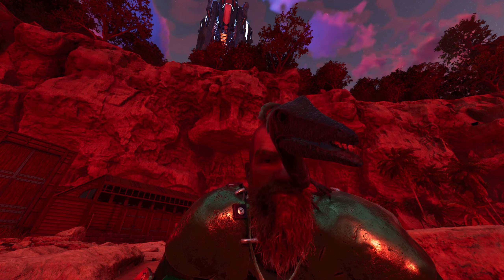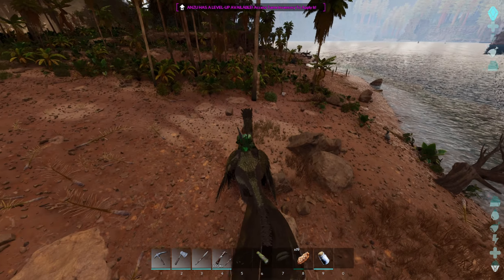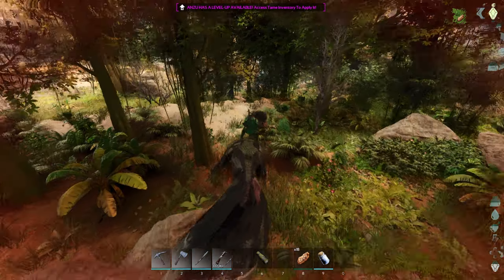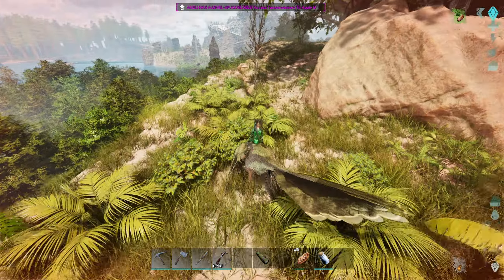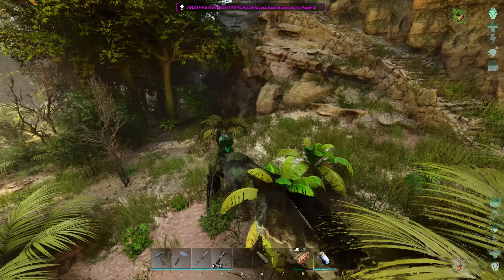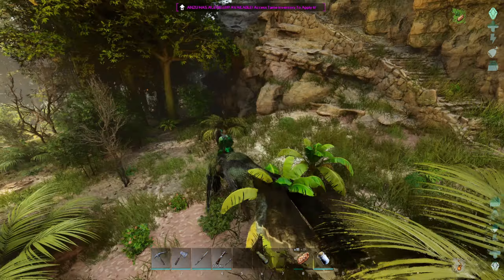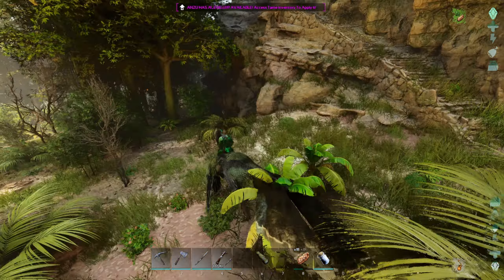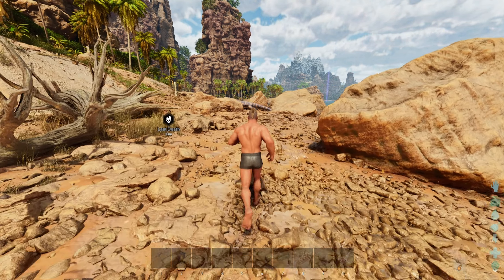I Thought It Would Be An Easy Tame!! - Ark The Center [Ep 7]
For More Of The Series

I Thought It Would Be An Easy Tame!! - Ark The Center [Ep 7] W/ Cooleair